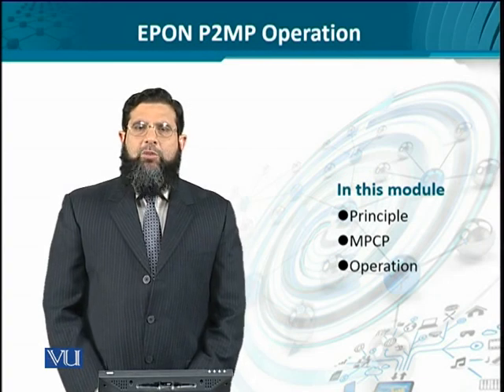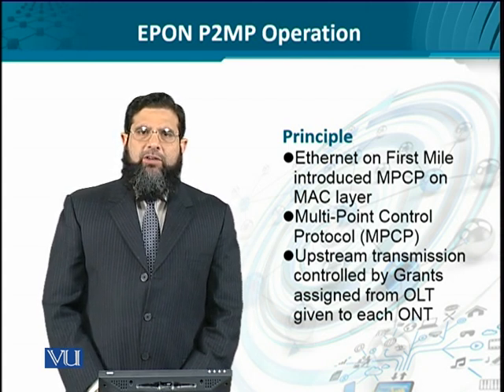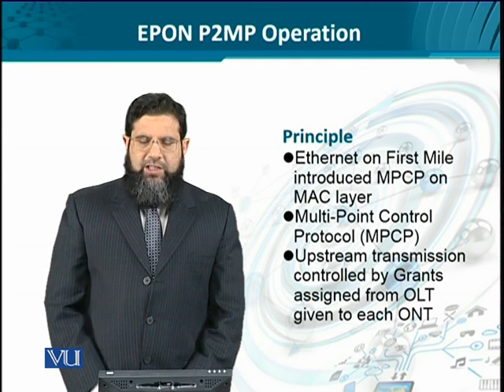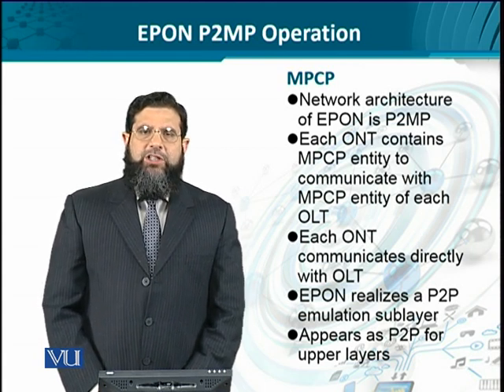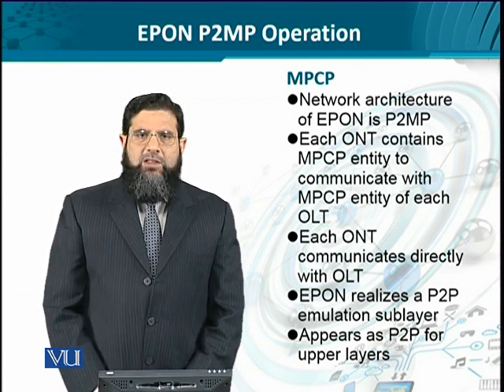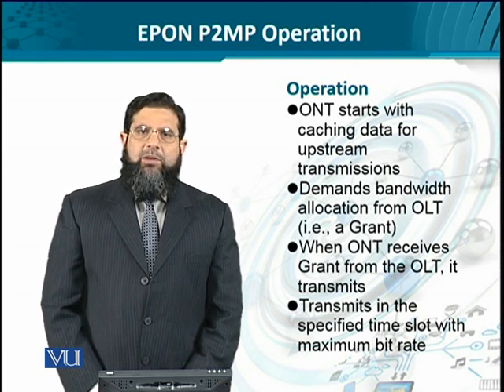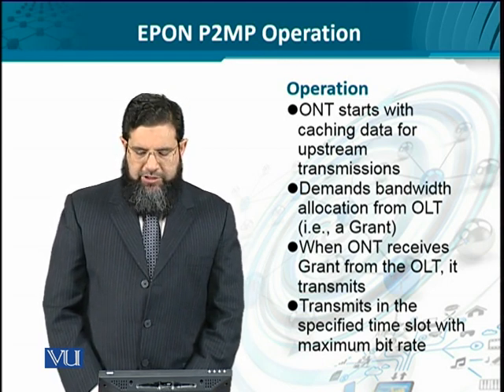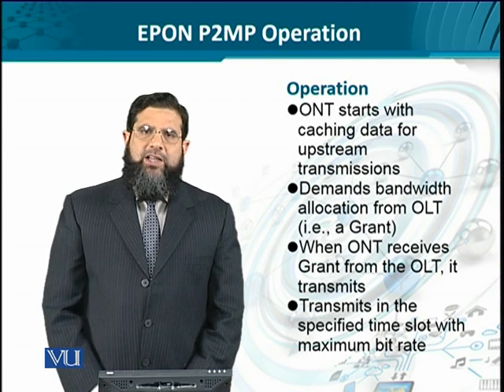Data Visualization | CS642_Topic095